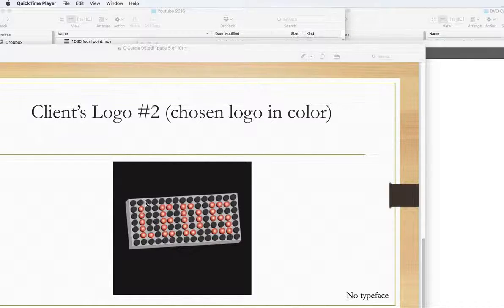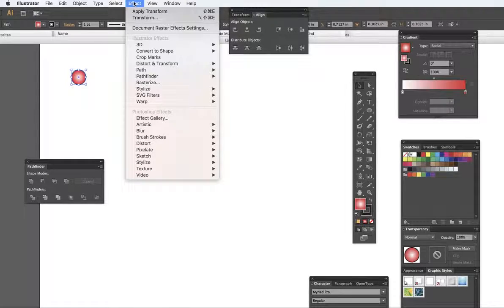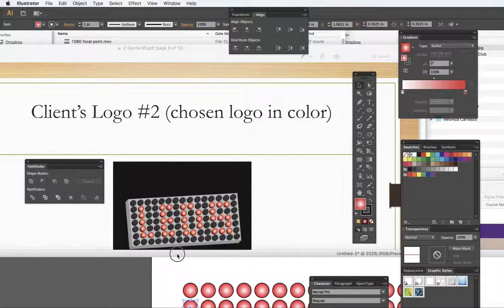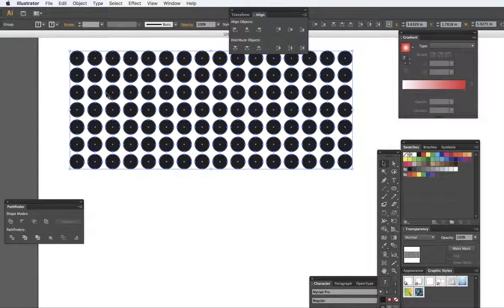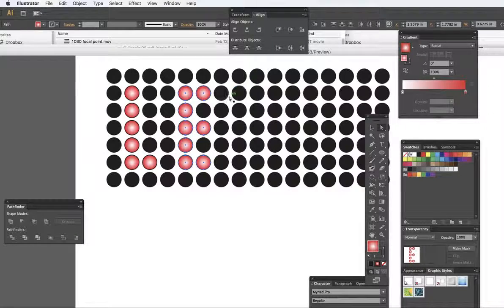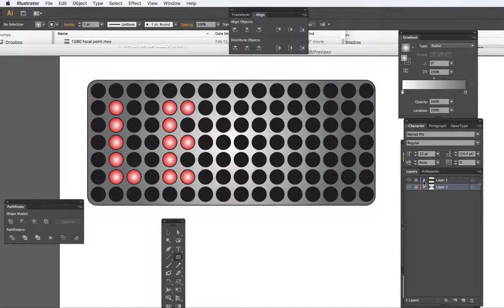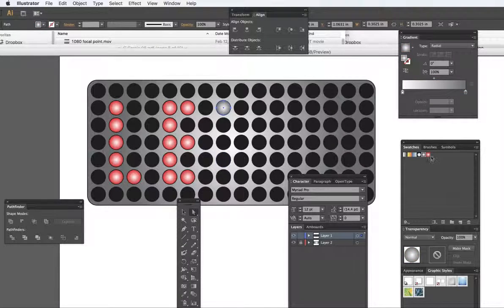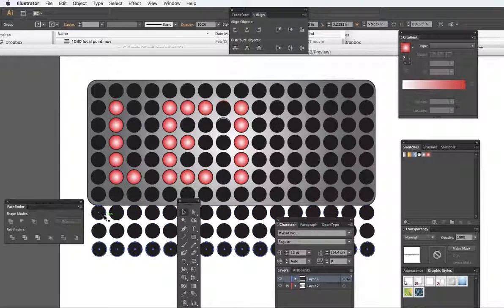transform illustrator720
Mr, Perez explains the transform tool in Illustrator, as well as the duplicate command.